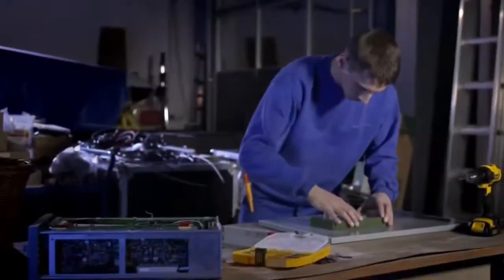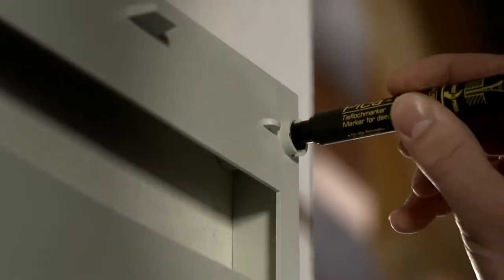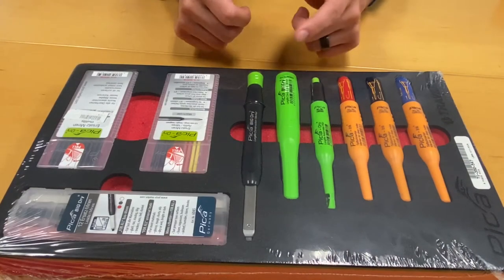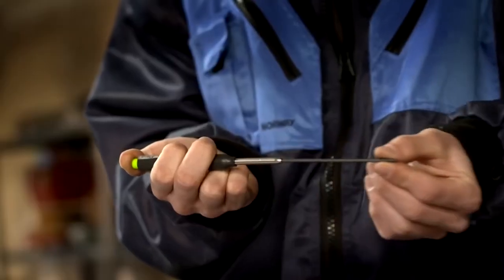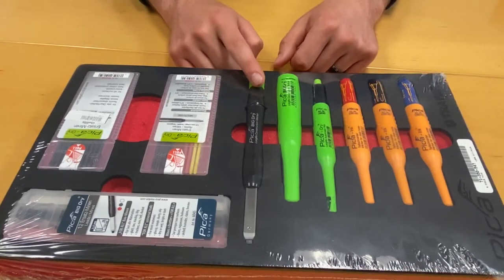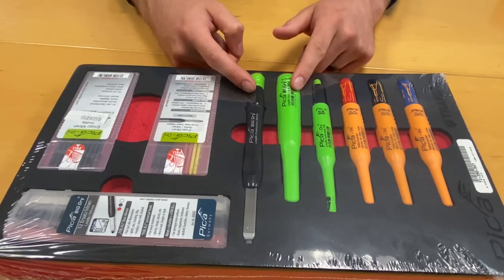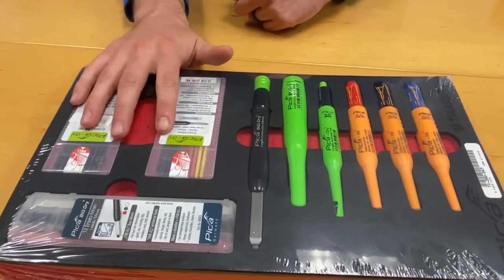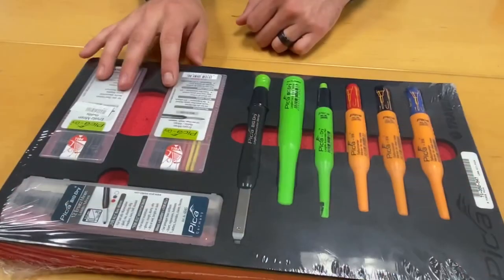Check out the Pica Marker Lean Kit EXCLUSIVE to Travers Tool!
Check out the Travers Tool Exclusive Pica Marker Lean Kit!

*BENEFITS
Store our most popular Pica marker kit in your rolling cart or cabinet drawer neatly and safely with our lean tray.
Always know when your marker or refills are missing when they are not returned to their laser cut spot.

*FEATURES
Ink® Marker For Deep Holes
For use on almost any dry work surface: stone, wood, metal, glass, rubber and more.
Designed to provide reach in tight spaces and deep holes.
Performs well on glossy or most rough surfaces.
Perfect for multi-tasking and busy job sites: convenient holster cap with quiver clip makes sure the pen stays secure in any environment, and allows for quick one-handed use.
When one side dries out, simply extend stainless steel nib with pliers and flip the wick around for a brand new writing tip.
Easy clean up from glossy surfaces: permanent ink can be removed with alcohol and other usable solvents, making it easy leave surfaces spotless after your work is finished.
Dry® Longlife Automatic Pencil And Refills
High visibility holder's unique 2-catch point clip readily secures holder to your trouser pocket or tool belt.
Lead feed at the push of a button.
Equipped with 2B graphite lead.
Range of lead colors allow you to boldly make your mark, anywhere: the availability of high contrast leads allow you to write and maintain legibility on even the darkest surfaces.
Patented integrated sharpener.
Big Dry® Longlife Mechanical Carpenter's Pencil And Refill
High visibility neon green holder's unique 2-catch point clip readily secures holder to your trouser pocket or tool belt.
Fitted Tray
Dimensions: 8-5/8"L x 14-7/8"W x 1-2/8"T
Material: Foam
INCLUDES
(1) 150/40/SB Pica® Red Deep-Hole marker.
(1) 150/41/SB Pica® Blue Deep-Hole marker.
(1) 150/46/SB Pica® Black Deep-Hole marker.
(1) 3030/SB Pica® Dry Long Life Automatic Pen.
(1) 6060 Big Pica-Dry® Long Life Mechanical Carpenter's Pencil.
(1) 6045 Long Life Mechanical Carpenter's Pencil Assorted Colors Refill 12 Piece (4 Graphite, 4 White, 4 Red).
(1) 4020 Long Life Automatic Pen Assorted Colors Refill 8 Piece Pack (2 Red, 2 Yellow, 4 Graphite).
(1) 4030 Long Life Automatic Pen Graphite Refill 10 Piece Pack.